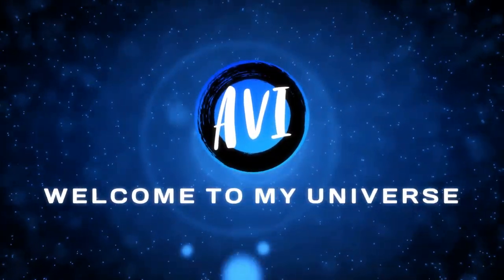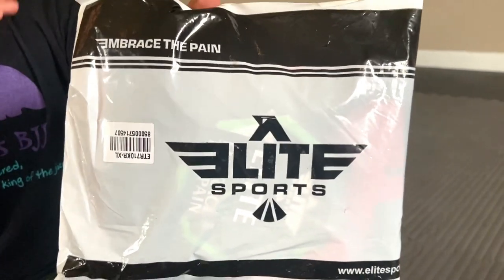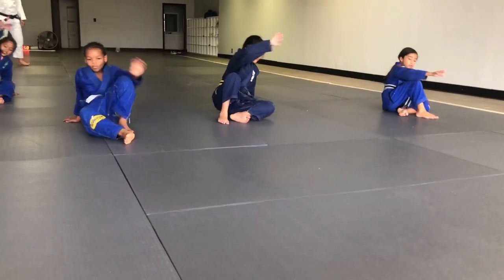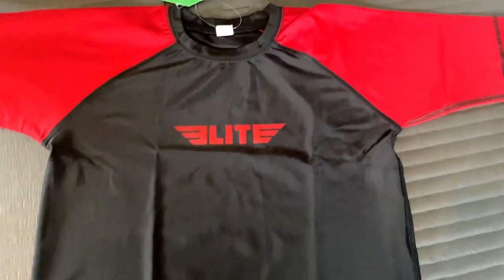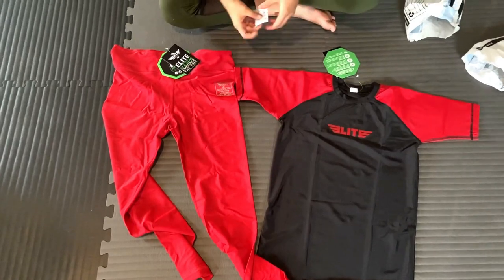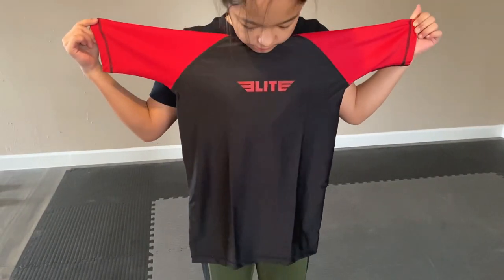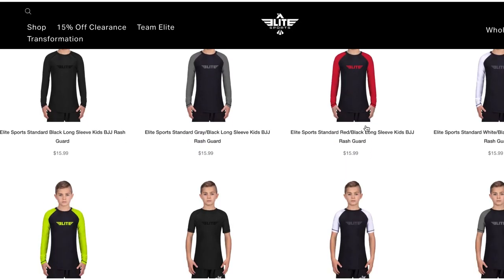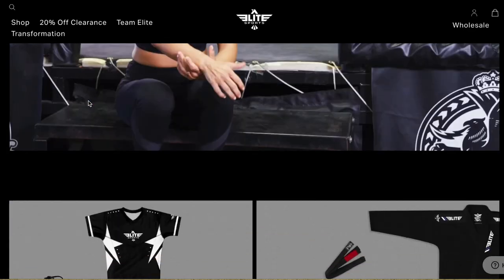Elite Sports Review | AVIverse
Hello everyone! Welcome back to AVIverse……
Are you in BJJ, Karate, or another martial art? Are you looking for some new gear? Then definitely check out Elite Sports! They have rash guards, spats, gi’s, and more.

In this video, I review their no-gi gear…. Rash guards and spats. I can honestly say, I was very impressed with their products! You cannot beat the quality and prices of their gear; extremely affordable.
The first and most important detail I look for in no-gi gear is the quality of the material: Is it thin and see through or not? I am pleased to say, the pants are not see through!

We definitely like their products. If you are not in marital arts, you can still find some great workout gear! They have products for women, men, and children and they ship to other countries!

What is Elite Sports?
“Conceived by veterans of MMA, Elite Sports is here to revolutionize the way people look at the products they buy and the prices they pay. No longer will you have to pay a premium price for a premium product, Elite Sports is able to offer the best bang for your buck.”

*I received these products in exchange for an honest and unbiased review.*